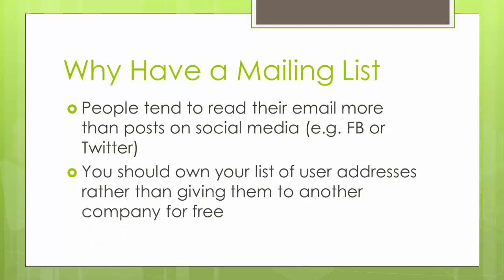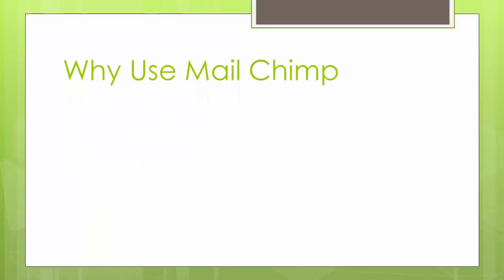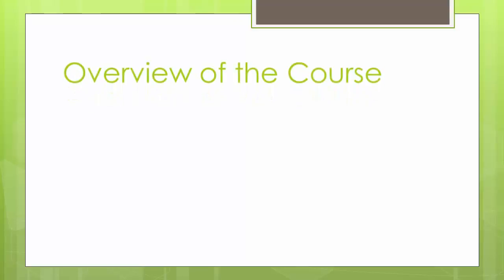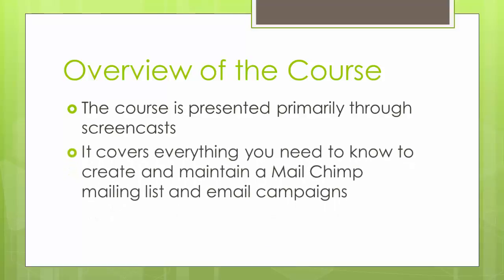Use The Mailchimp Free Email List Service To Maintain Mailing Lists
Use the MailChimp free email list service to maintain mailing lists & mount email campaigns; includes squeeze pages.

 This course guides you through the use of Mailchimp from defining a simple mailing list to creating and sending your first email.